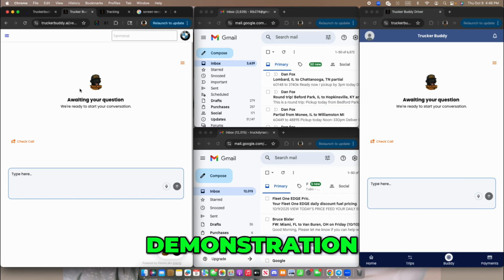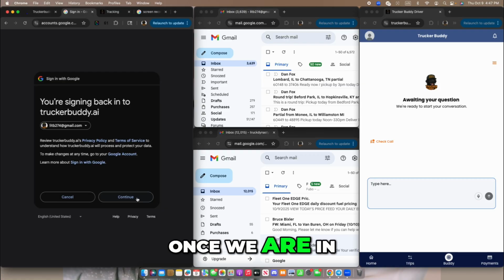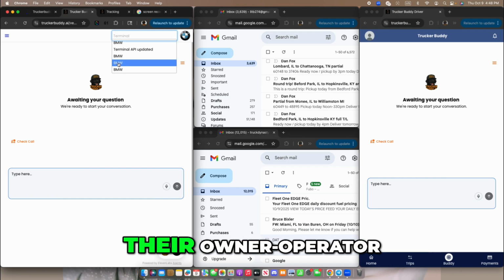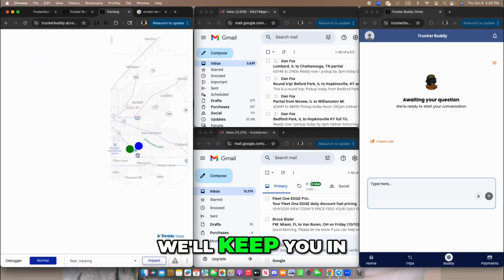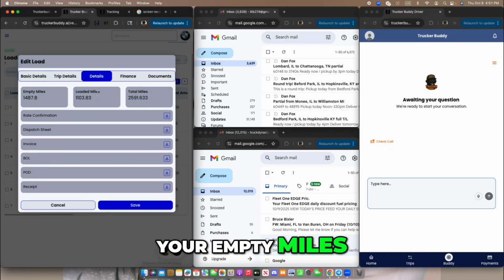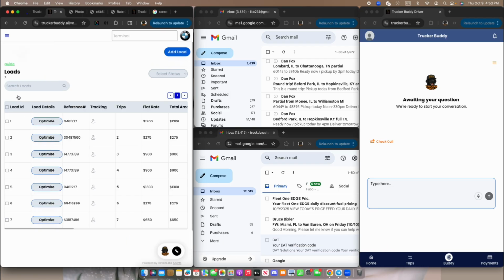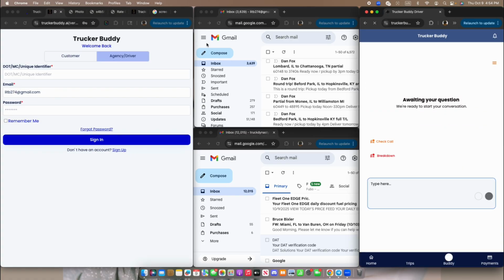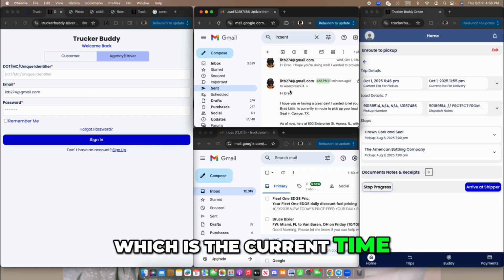Trucker Buddy: Quick Demo of TMS & Driver App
See how Trucker Buddy integrates dispatch, TMS, and a driver app to streamline trucking operations. Manage loads, track drivers, and handle finances all in one system. Watch a quick demo of the key features!